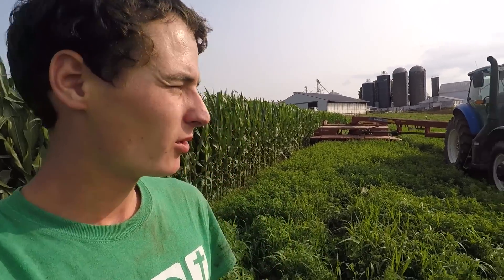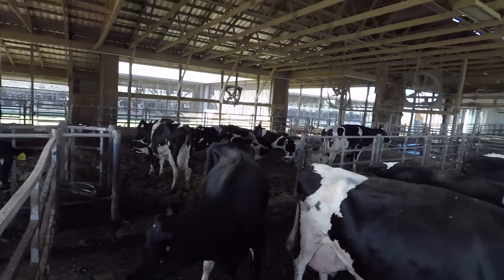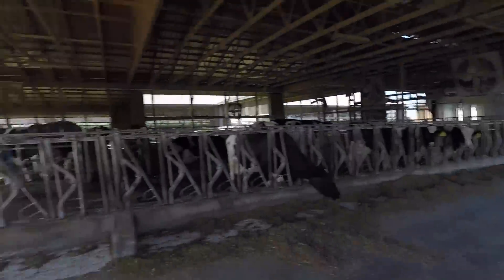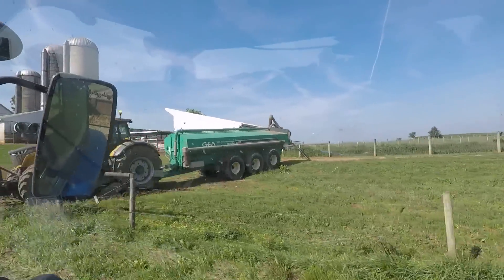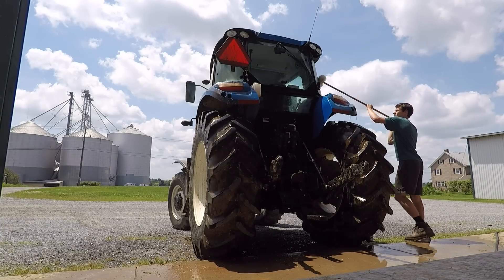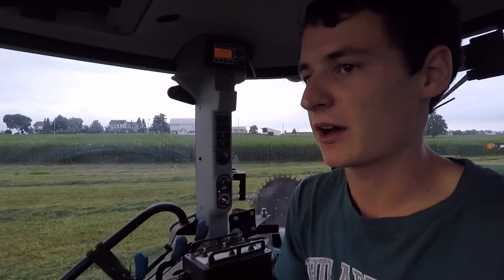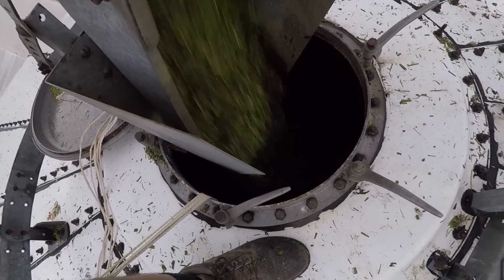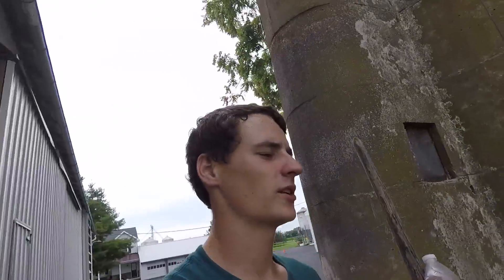Full Pens and Full Silos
July 9-11. Mowing 3rd cutting alfalfa, milking, cleaning out special needs pen, raking hay and overflowing the silo.